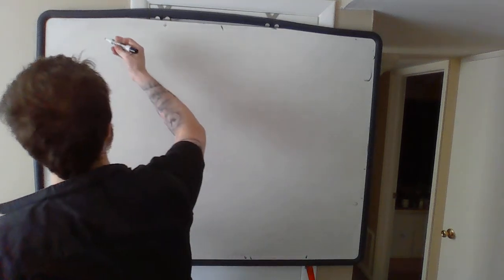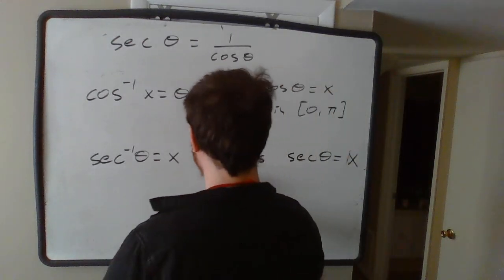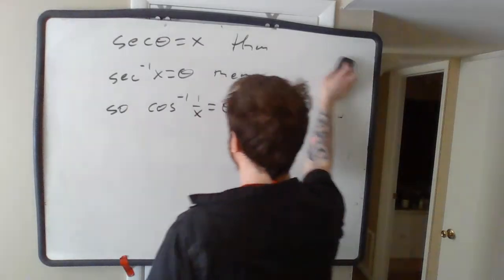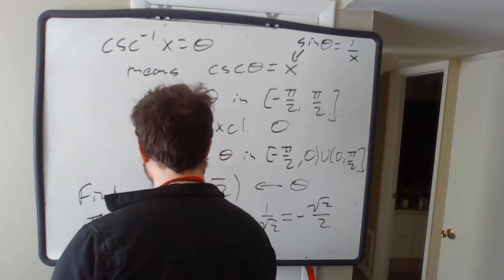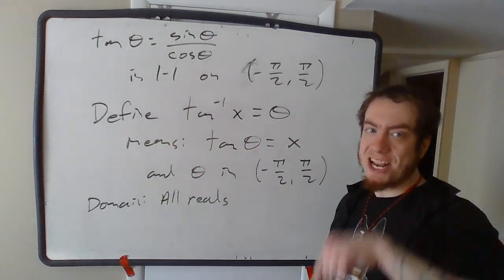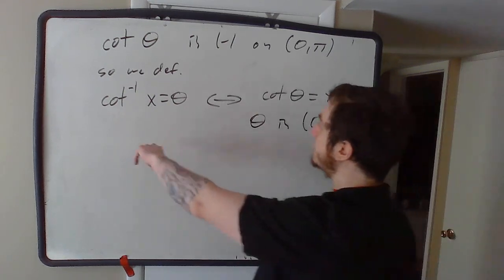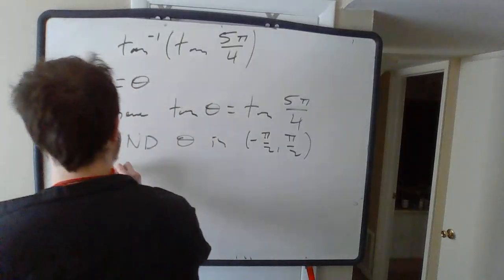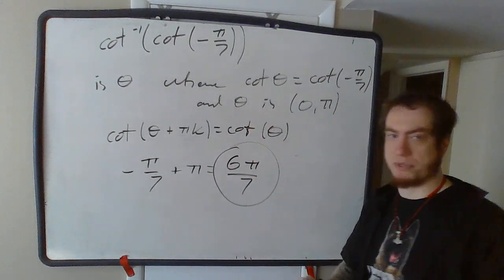MTH 115 Inverse trig cont 1